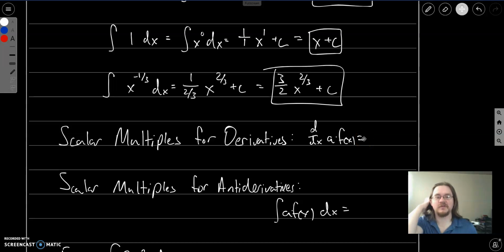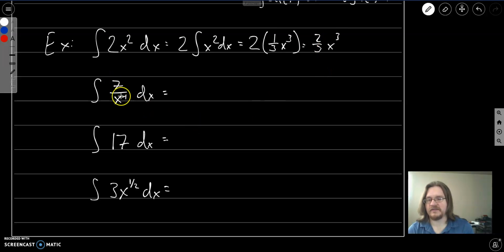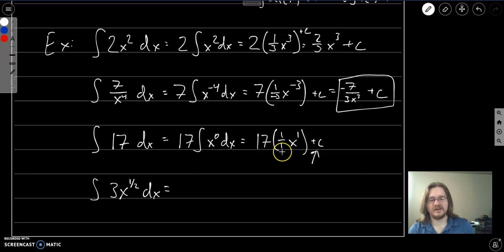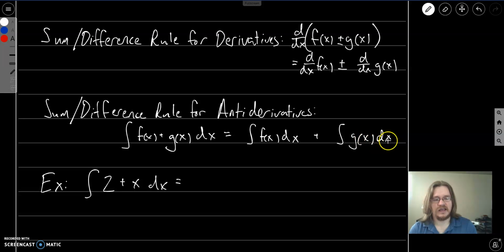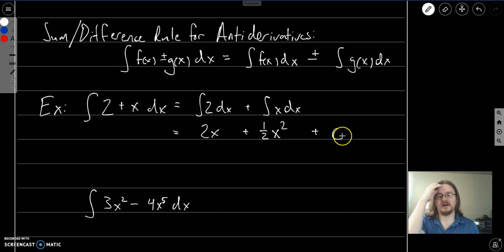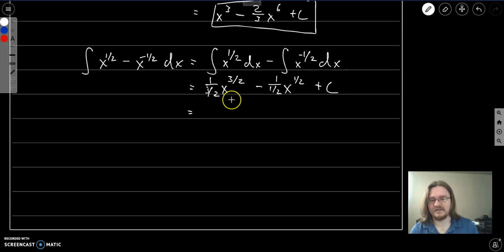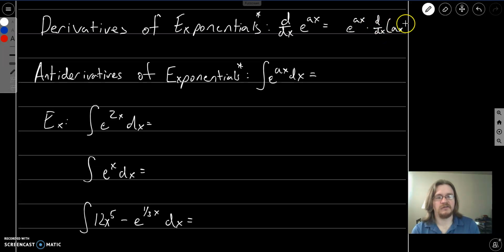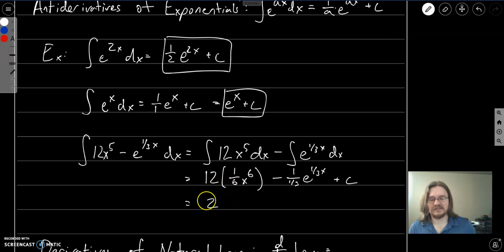M162 Antiderivatives Part II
This video covers the part of the material in Homework 19: Antiderivatives. Topics include: taking antiderivatives with scalar multiplication, sums and differences, and exponentials.